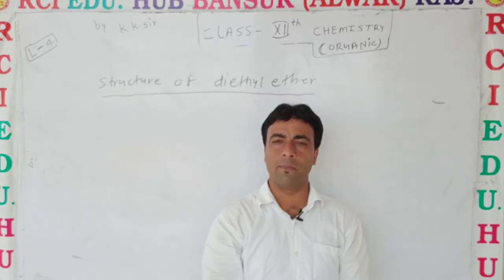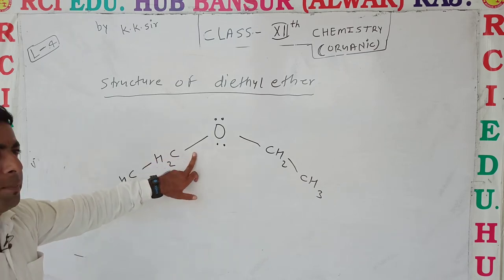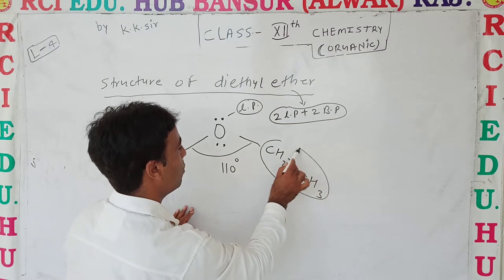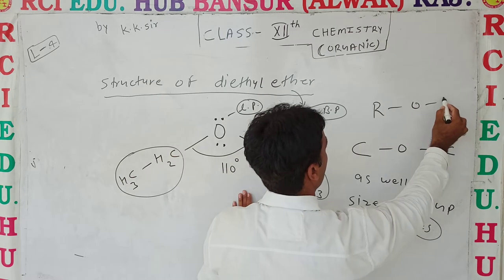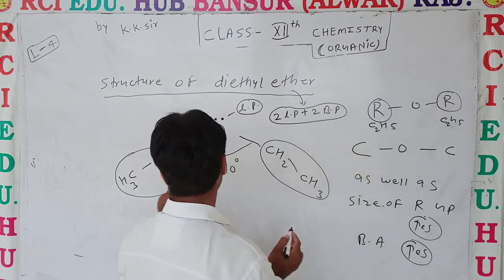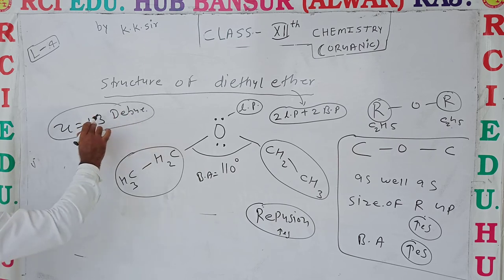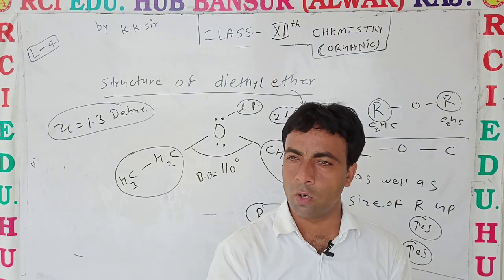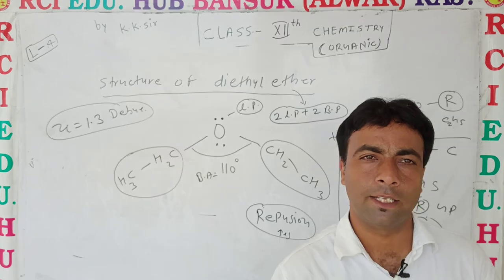structure of di ethyl ether ll Rci Edu. Hub Bansur Alwar Raj.